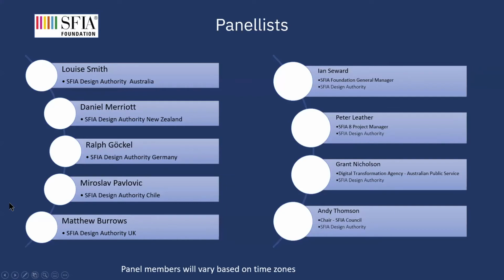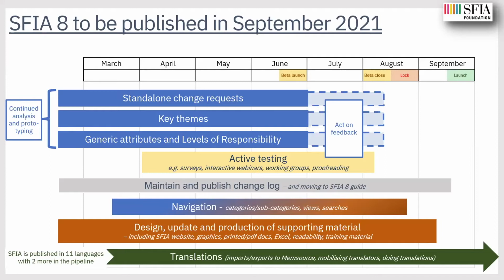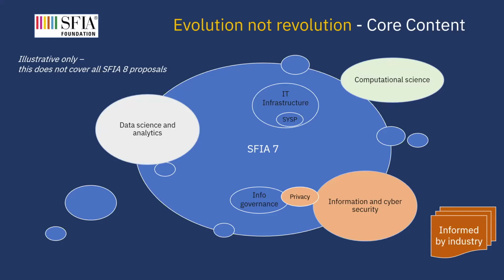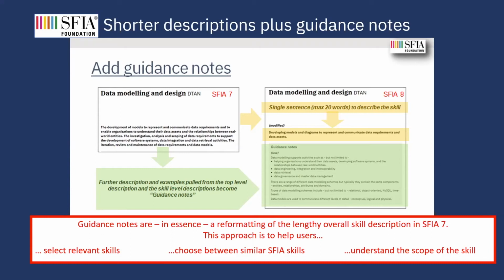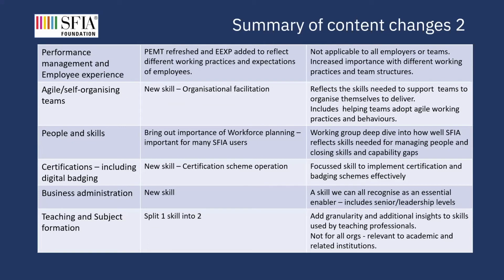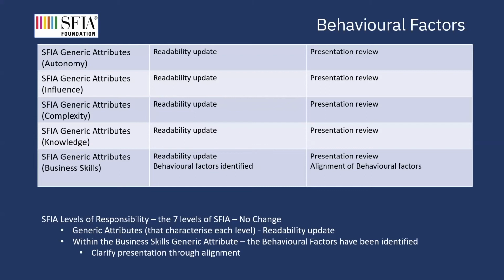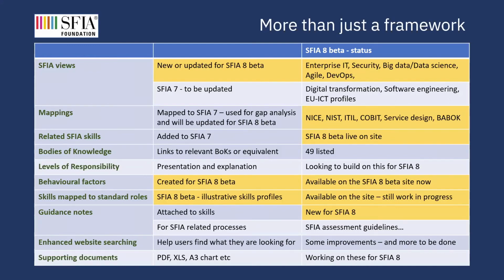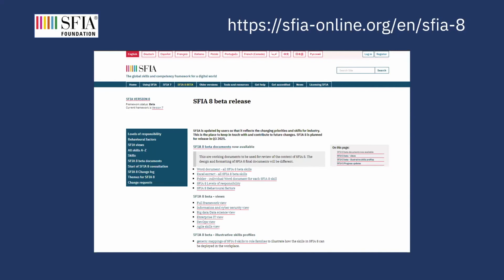SFIA 8 Beta Launch Webinar Sesion 2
SFIA is the global common reference skills and competency framework for the digital world. It is updated every 3 years by industry for industry and this webinar introduces SFIA 8 Beta - the beta release (30 June 2021). SFIA 8 will be formally released in September 2021. This webinar is session 2 a live event, convenient to Europe time zone.